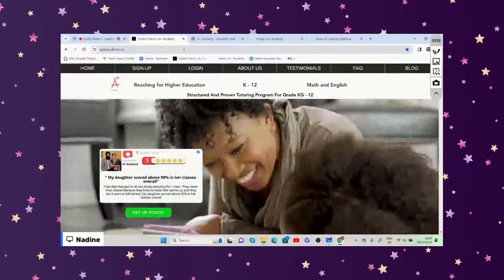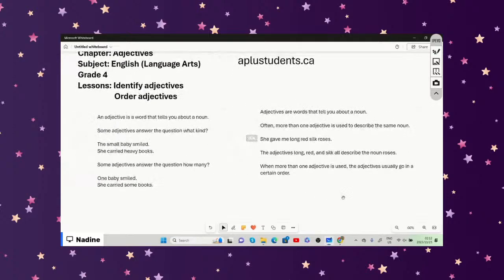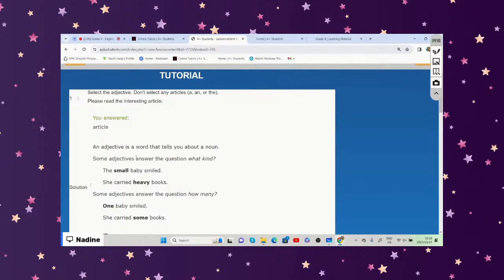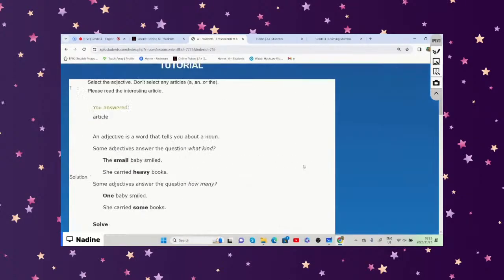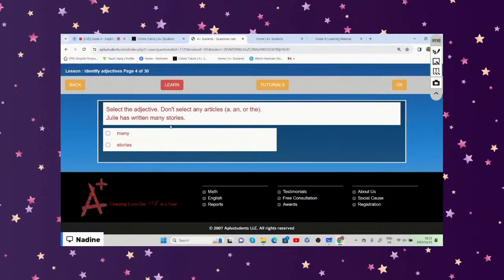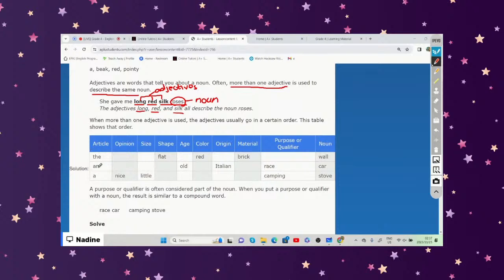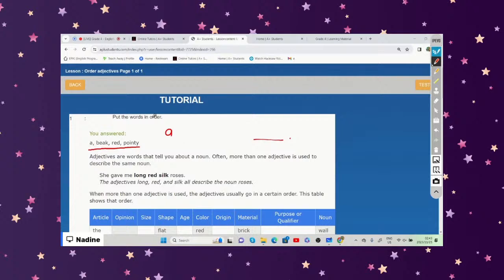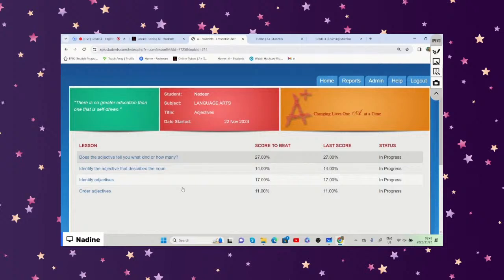Grade 4 - English: Adjectives